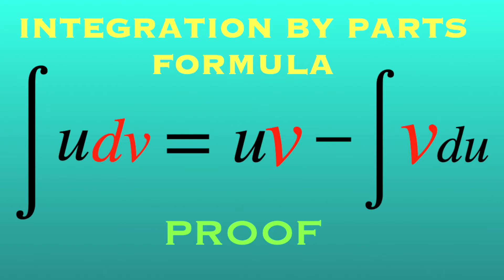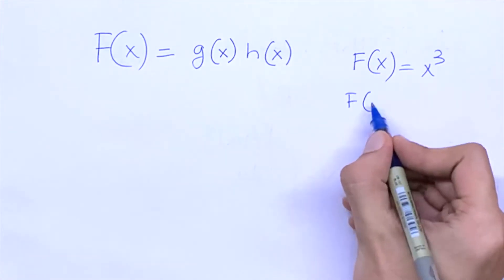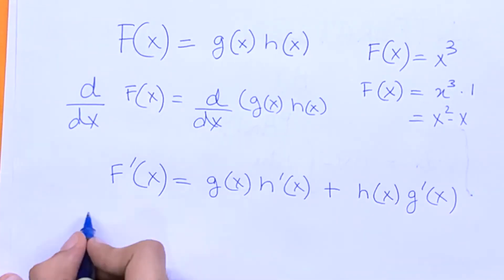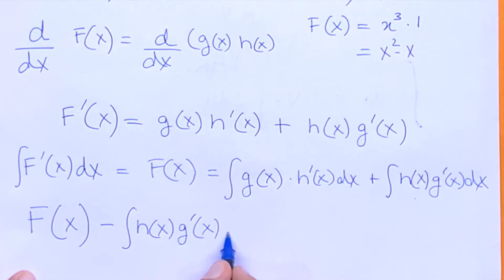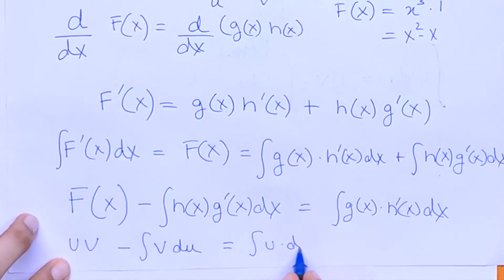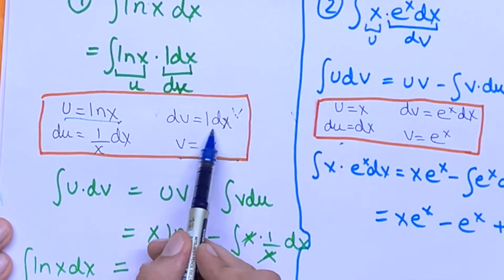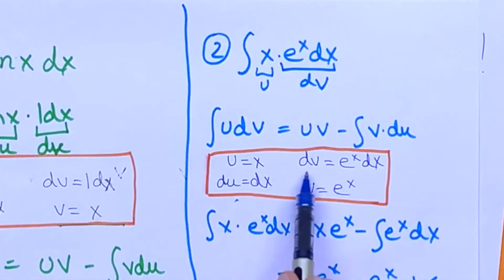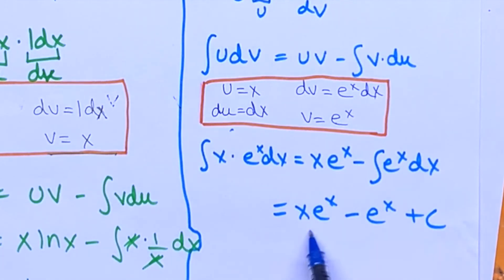Proof for Integration By Parts || Integration By Parts Formula and Examples.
Integration by parts is a common method for solving integrals. I show the proof of the formula for integration by parts. Using examples, I also show how to use solves integrals using the formula.